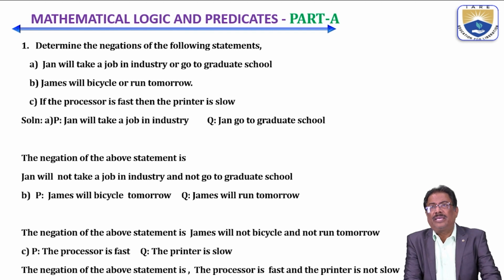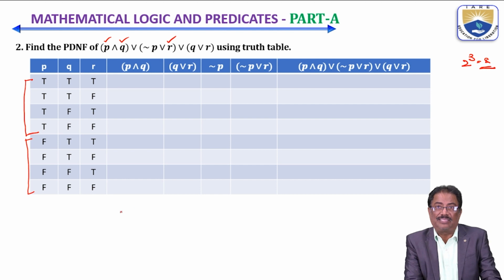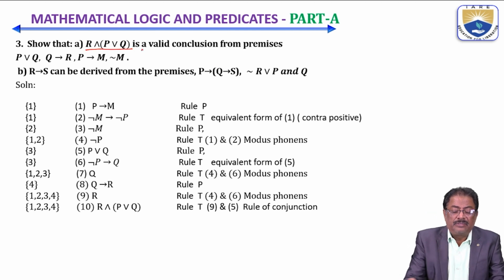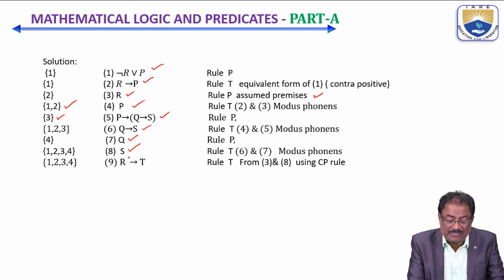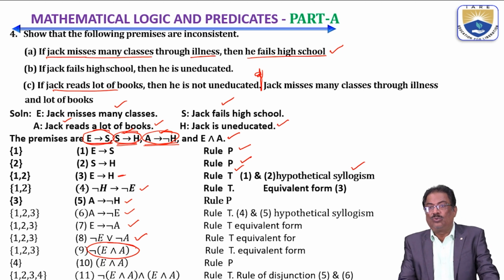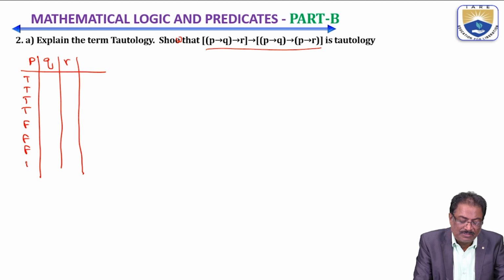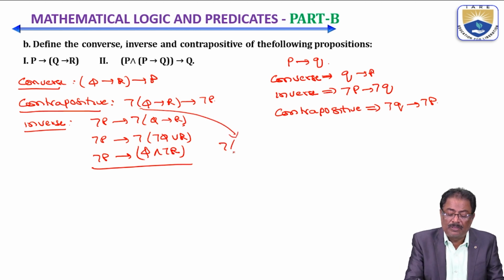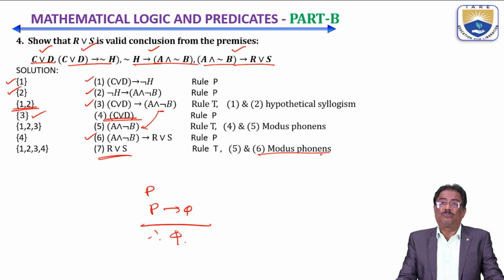Mathematical Logic and Predicates Question bank Discussion by Dr. S Sreekanth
Mathematical Logic and Predicates Question bank Discussion by Dr. S Sreekanth | IARE
Explanation about the Mathematical logic and predicates

Telangana, India.